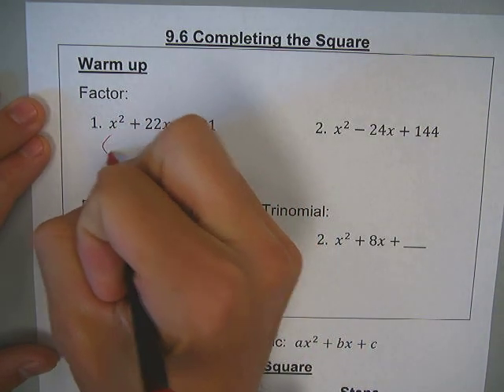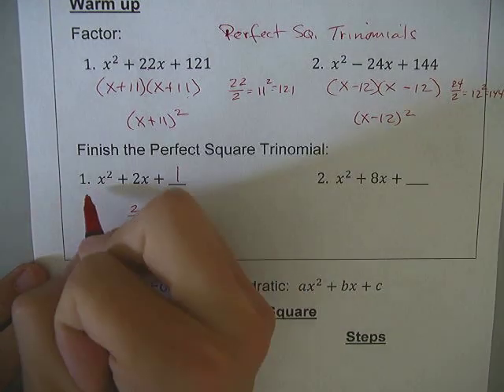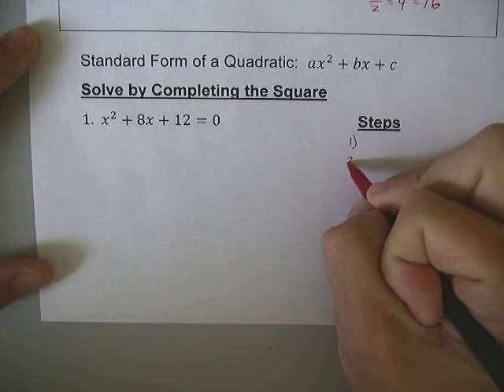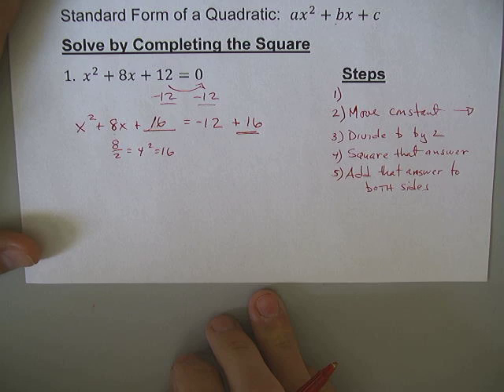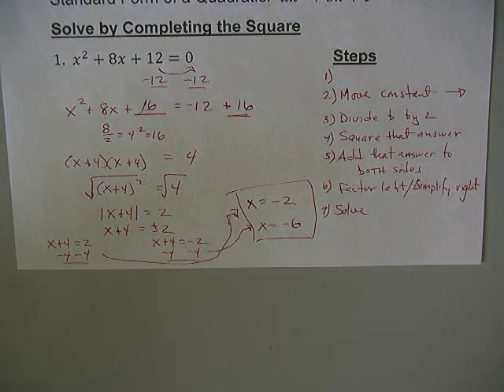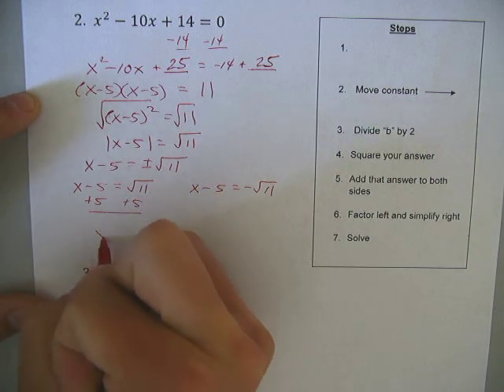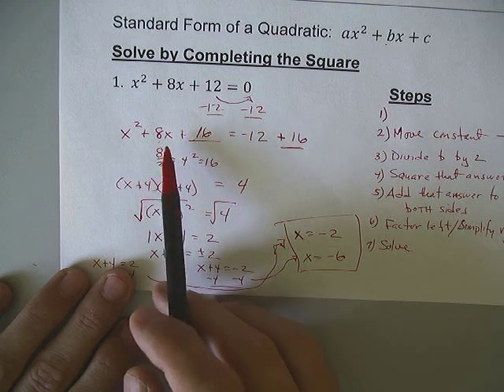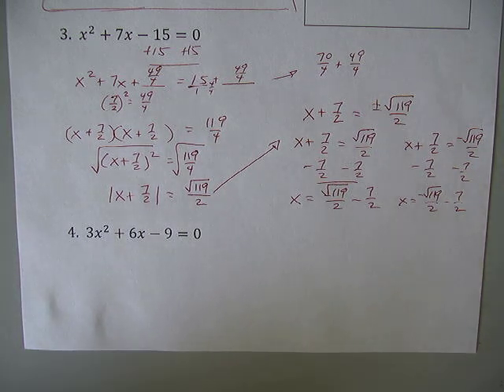9.6 CompletetheSquarenotes,part1.avi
9.6 Completing the Square notes